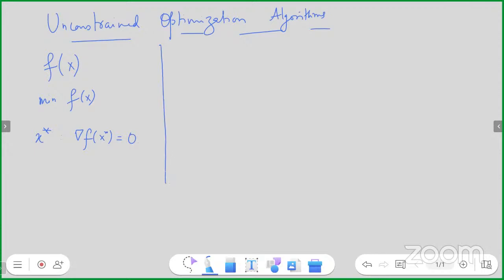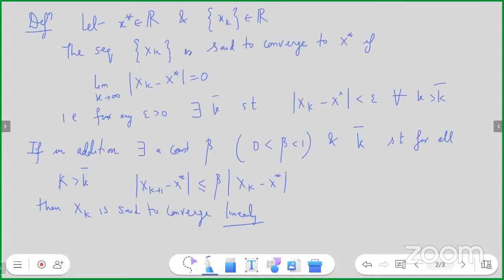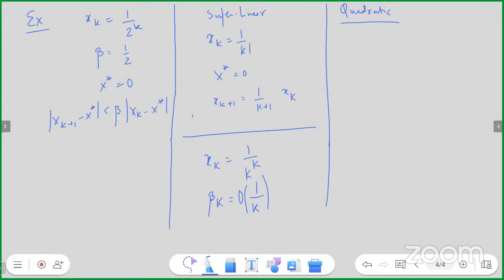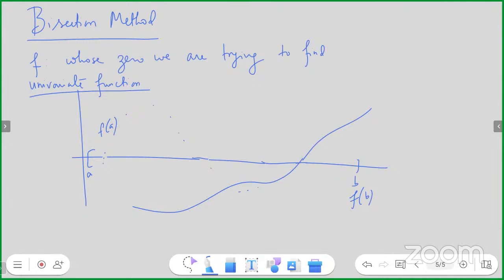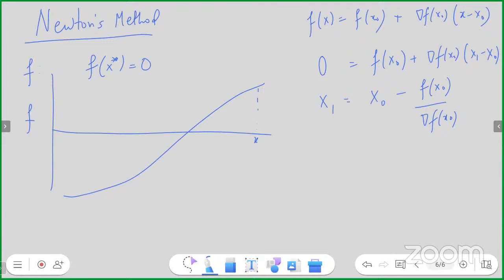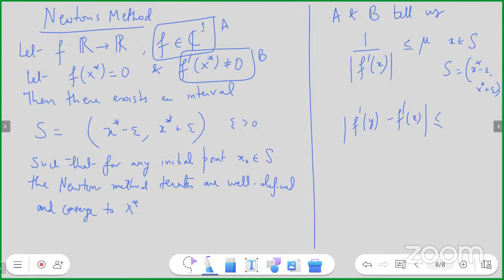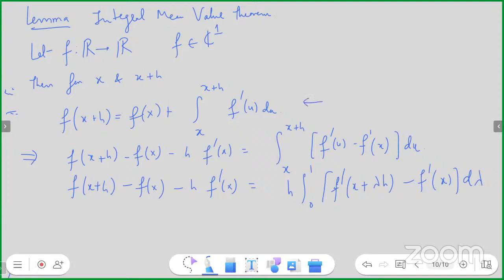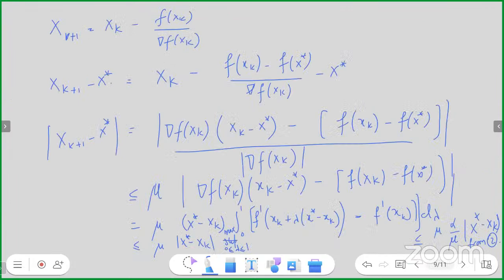[CSS.305.1] Convex Optimization - Lecture 18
Unconstrained Optimization Algorithms